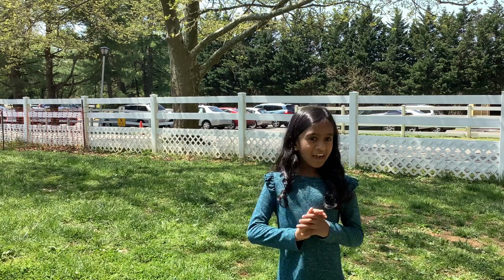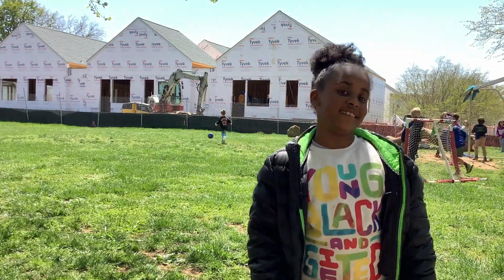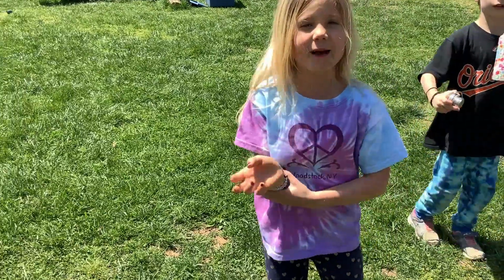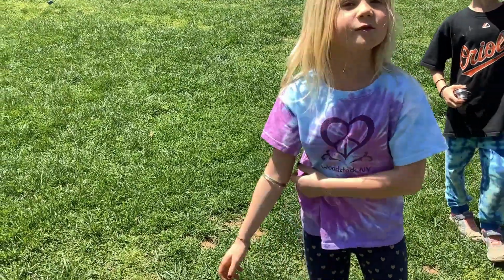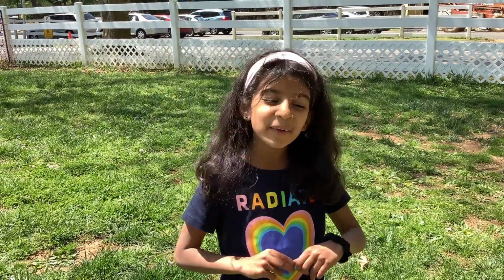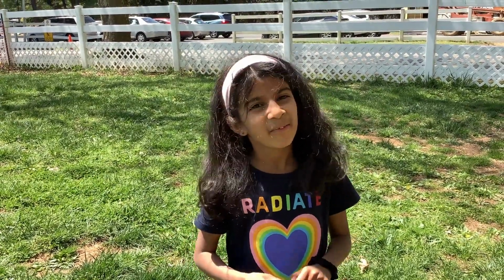Capital Project Update - June 2022